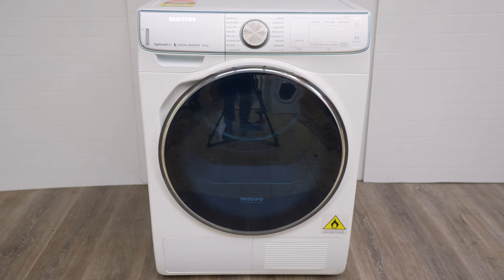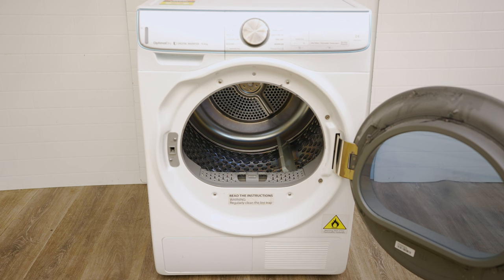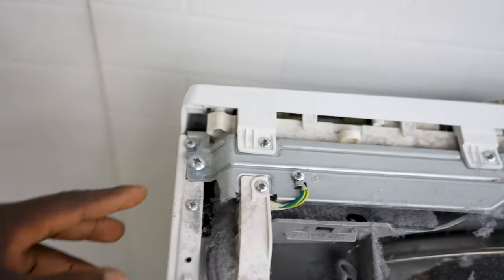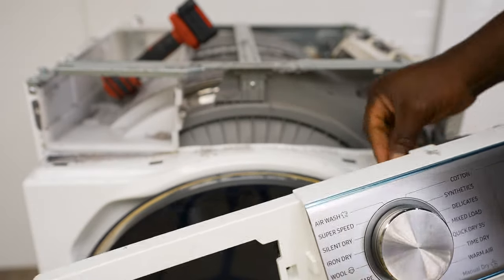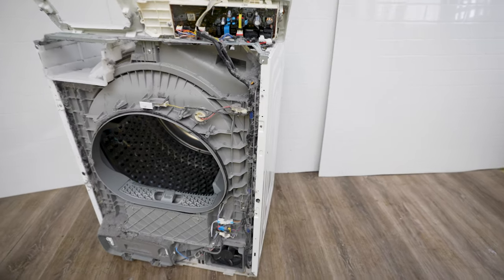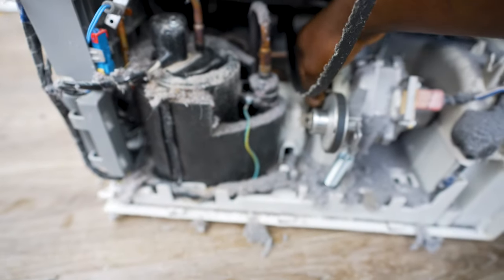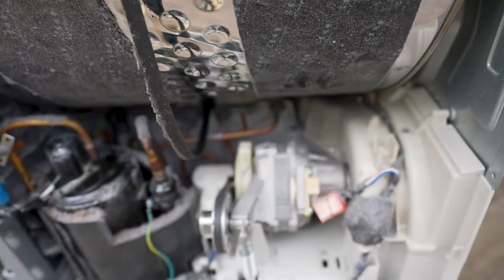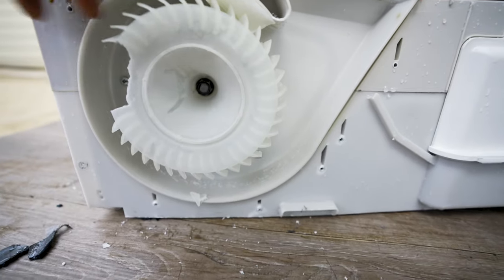Fix Samsung Dryer Not Spinning Fault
How to fix Samsung Dryer that is not spinning. Will apply to most samsung condenser dryers.